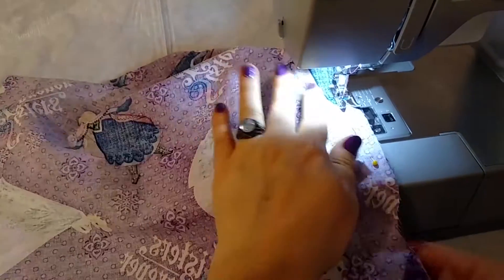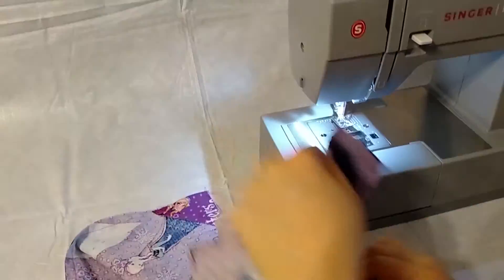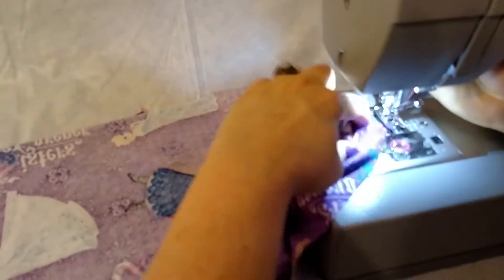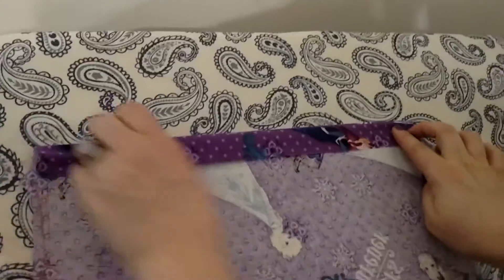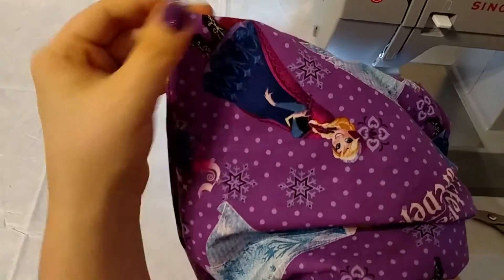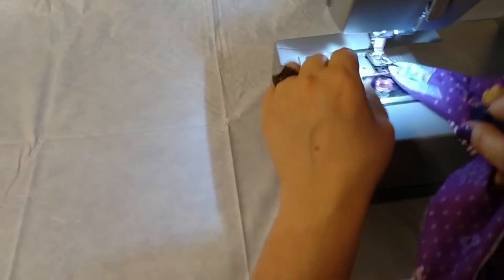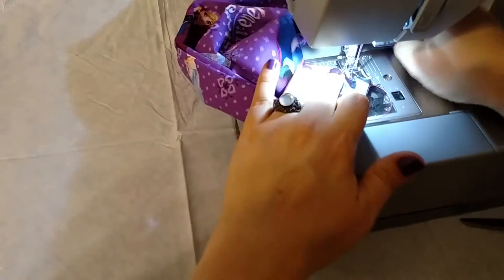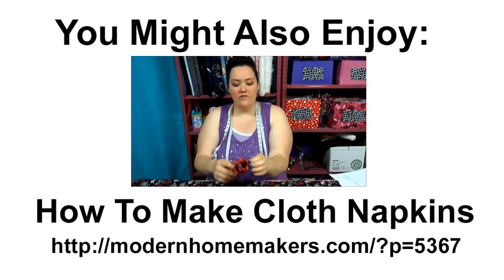How To Make A Drawstring Bag (Part 2)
Ready to learn how to sew a drawstring bag? This DIY drawstring bag pattern is a fast and easy project great for beginner sewers. Visit Modern Homemakers to print your free sewing pattern today!